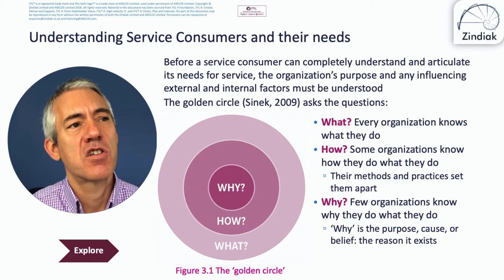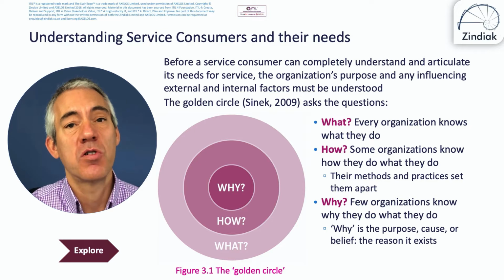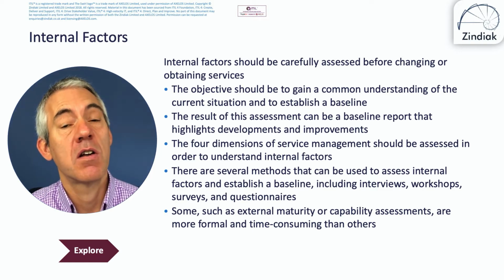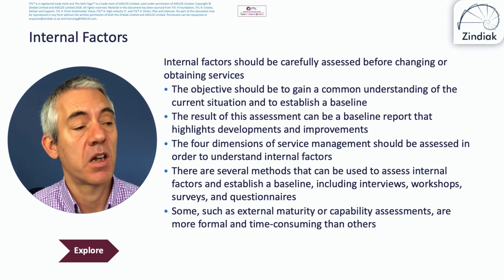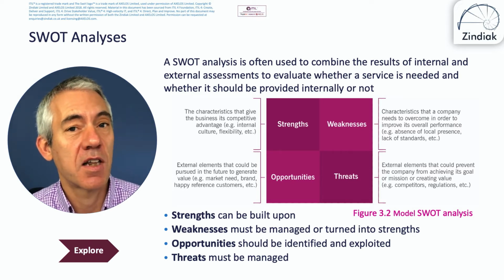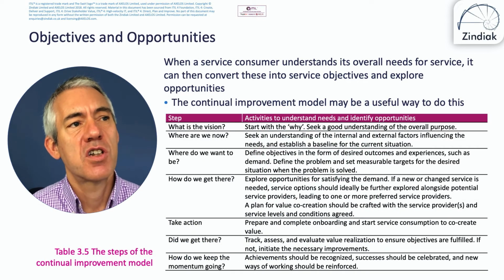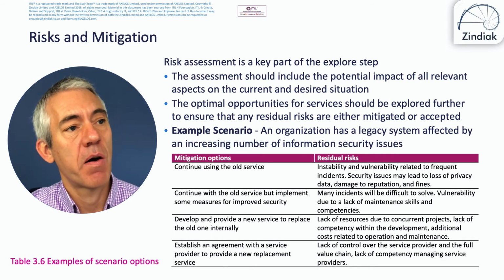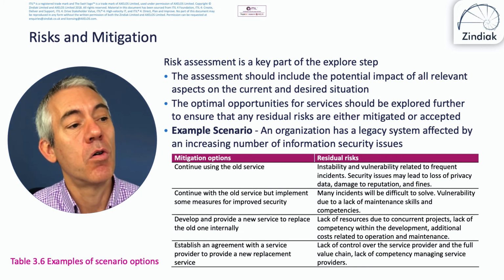ITIL®4 - DSV - Explore - Understanding Service Consumers and their needs - 07/38